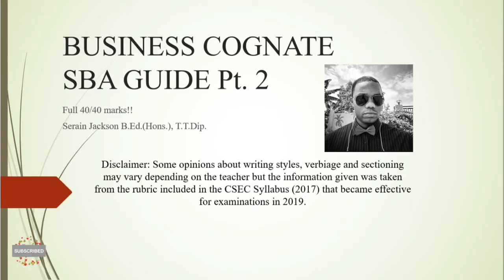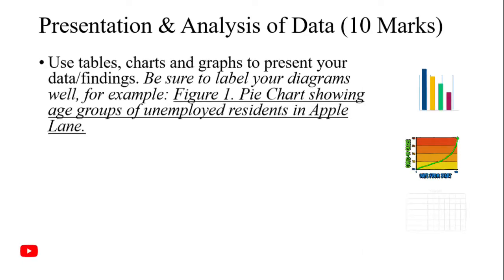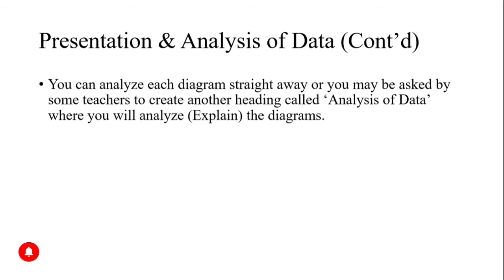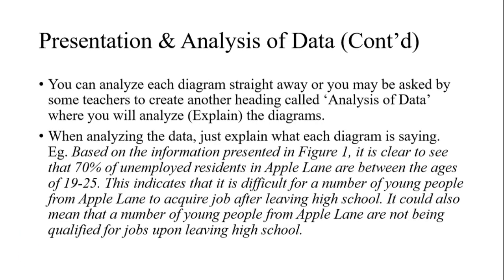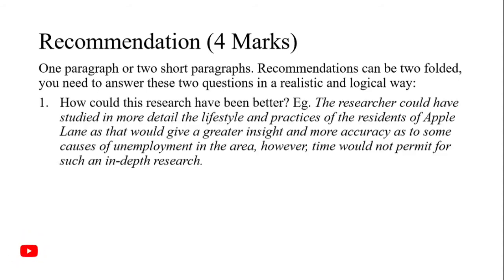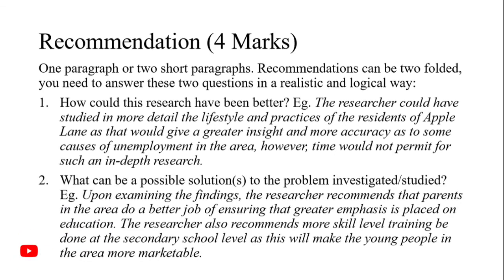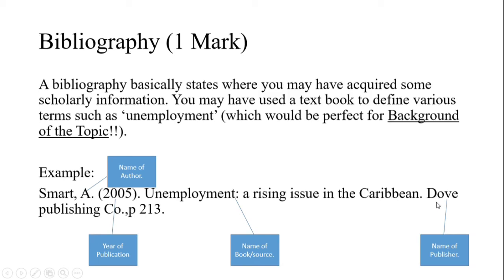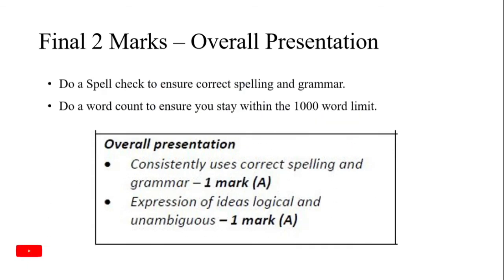Business Cognate SBA Guide Pt. 2| CSEC Economics, Principles of Business, Principles of Accounts.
So in this video i explain the remaining sections of the Business Cognate SBA. Hope you enjoy!

Chapters

0:00 - Intro
0:07 - Explanation & Disclaimer
2:03 - Presentation of Data
5:27 - Conclusion
6:42 - Recommendation
8:19 - Bibliography
10:04 - Appendices
10:42 - Final Marks

Remember you can do all things through Christ who gives you strength!